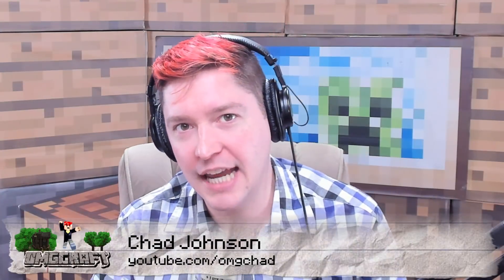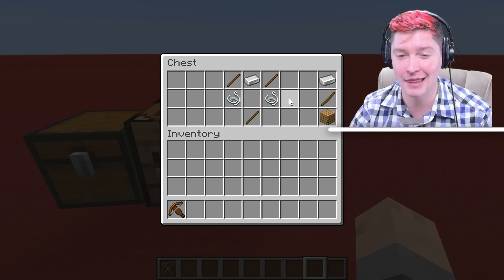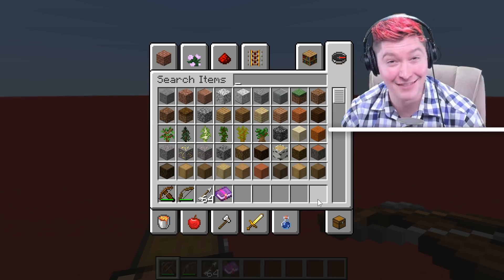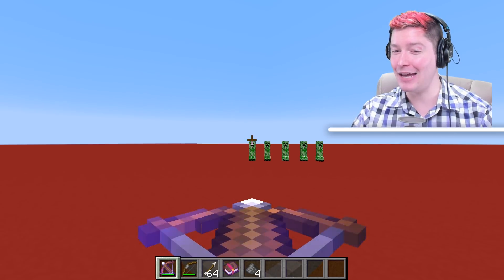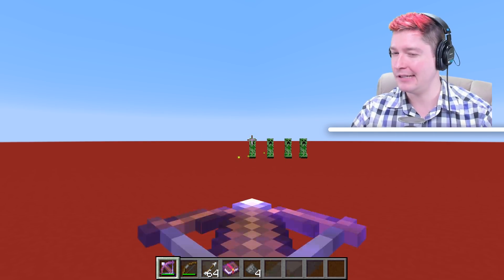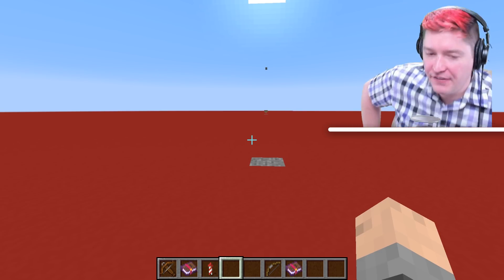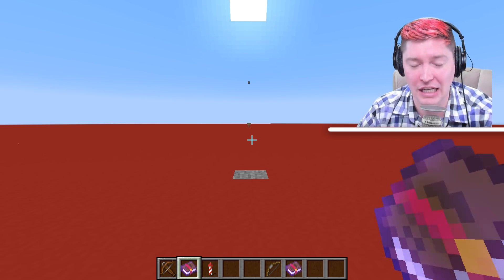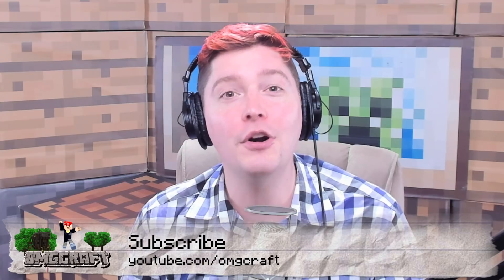Minecraft Crossbow vs Bow - Which is Better?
In this video I compare the new Minecraft crossbow to the Minecraft bow. Which is better in terms of craftibility, durability, power, enchantments? Watch the video to find out!